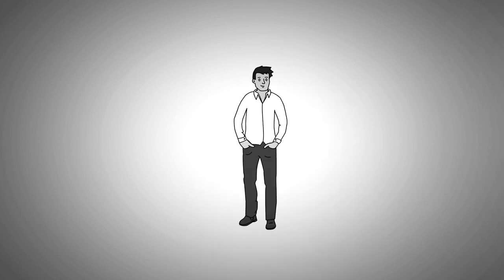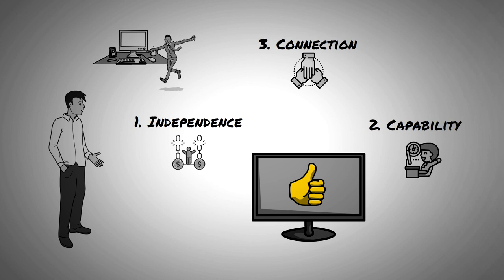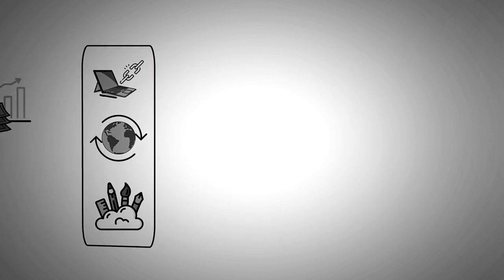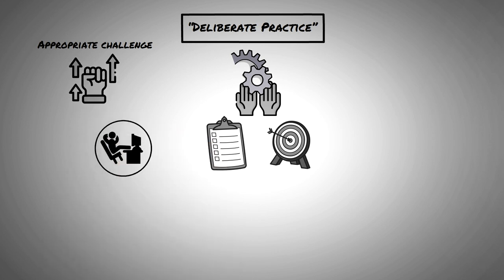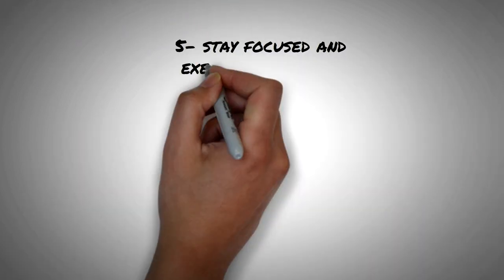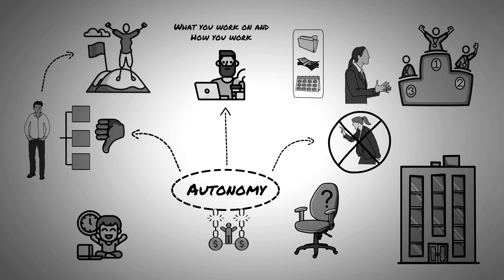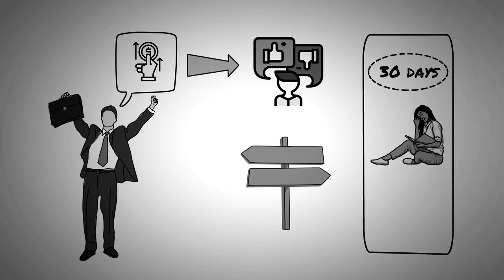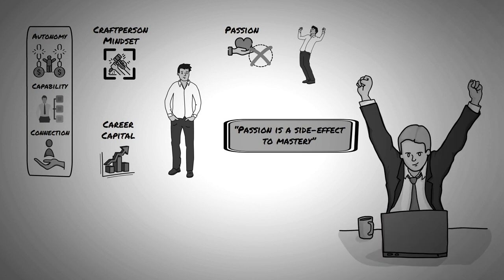So Good They Can't Ignore You Summary & Review (Cal Newport)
This animated So Good They Can't Ignore You summary will give you Cal Newport's best tactics on finding happiness and fulfillment in your job, regardless of what career path you have chosen!

Cal Newport is one the most down-to-Earth authors who writes about becoming more productive, deepening your expertise through what he calls "deep work" and how to really enjoy your life, both professional and personal.

Newport shares with best tactics and mindsets on how to totally crush it at work and improve your skills in his best-selling book "So Good They Can't Ignore You - Why Skills Trump Passion In The Quest For Work Your Love". With the help of this video summary, in just a few minutes, you'll be able to understand his tactics and most importantly, how to implement them in your professional life. Not to mention, the video is completely FREE, while you'll have to spend a few bucks to get your own copy of the So Good They Can't Ignore You book ;)

The best course of action is the following - watch this So Good They Can't Ignore You summary and learn about the best tactics of becoming a master of your craft. Apply them in your work (and at home). If you are happy with the results (as you most likely will be), head over to Amazon or to your favorite bookstore and get yourself a copy of the actual book. This way you dig deeper into these teachings only once you have proven they can work for you.

This So Good They Can't Ignore You summary gives you, not only what the book is about, but how to actually apply it. Because, let's be honest, you can read the book, or listen to the So Good They Can't Ignore You audiobook... BUT unless you start applying what you've learned, nothing will change in your personal and professional life (isn't that always the case?!)

Watch this animated summary, take action, apply the tactics to your life and you'll see dramatic results. I had the intention initially to do a So Good They Can't Ignore You summary PDF, but honestly, an animated video review is so much more fun to create, and to consume :)

Understanding Newport's methods and putting them them to work has never been easier - it only takes 10 minutes.

★☆★ TIMESTAMPS  ★☆★

0:00